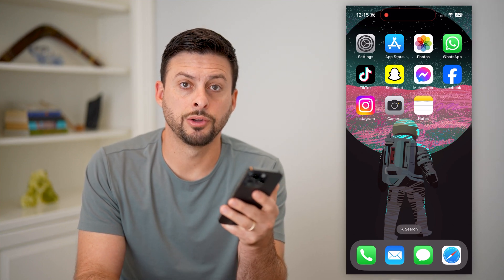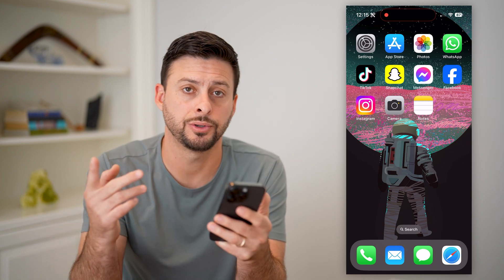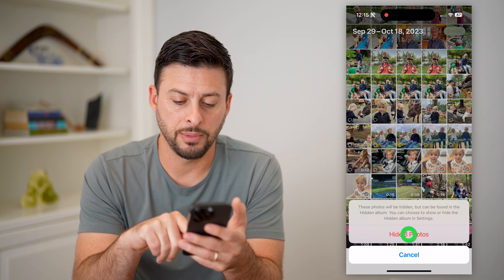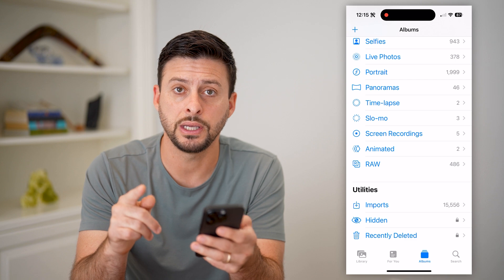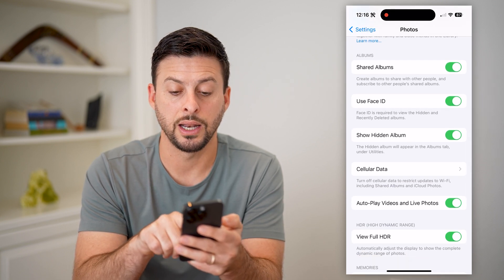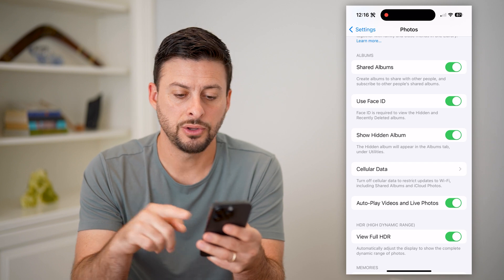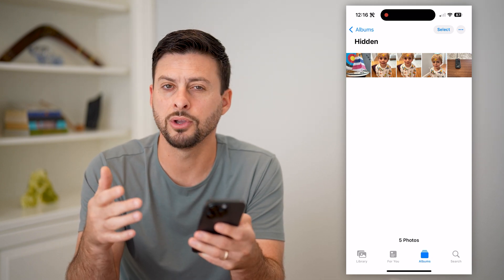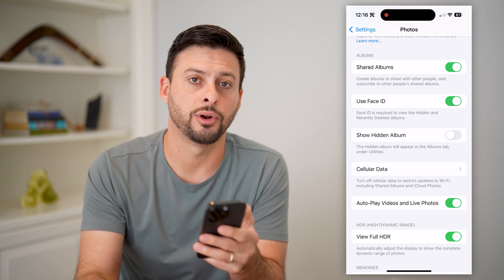How To Lock Photos On iPhone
Here's how you can lock any specific photos on your iPhone if you want them to be private and no one else see them.

Cool iPhone Facts:
- Every single iPhone ad shows the time as exactly 9:41